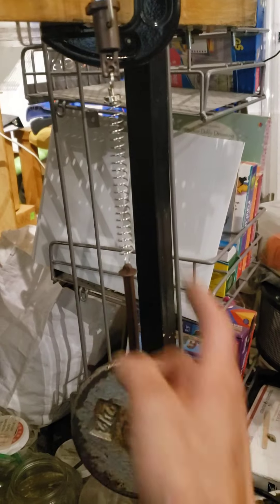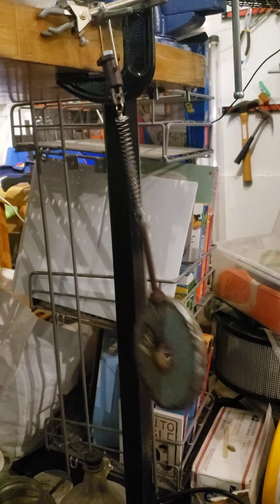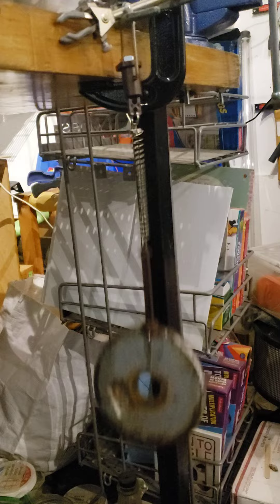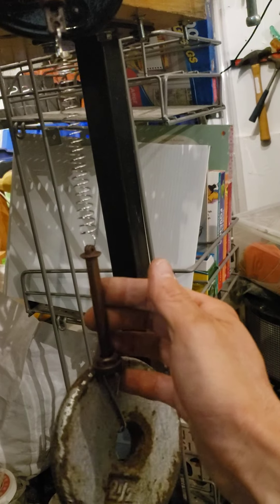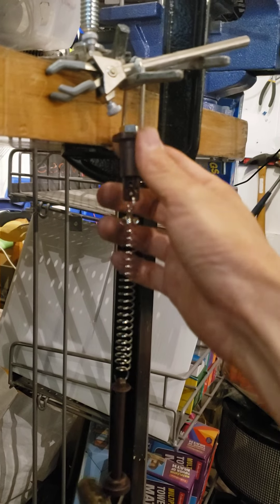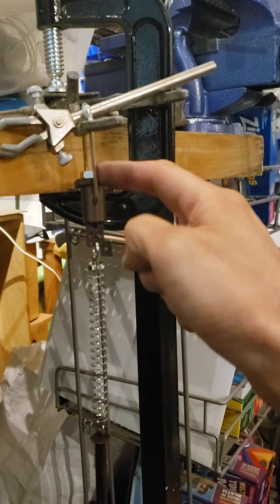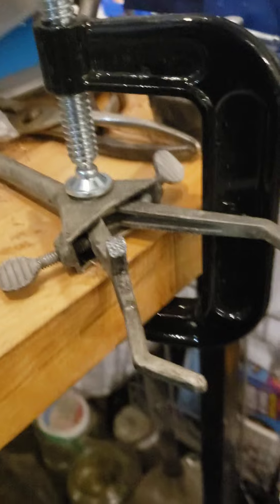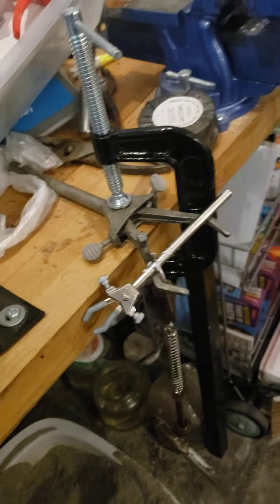heavier mass, stiffer spring, Brian